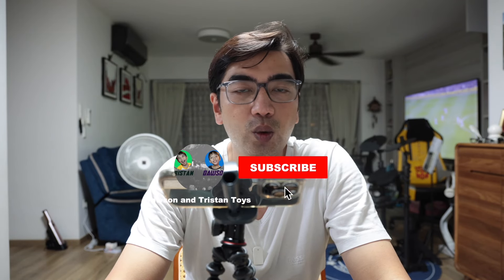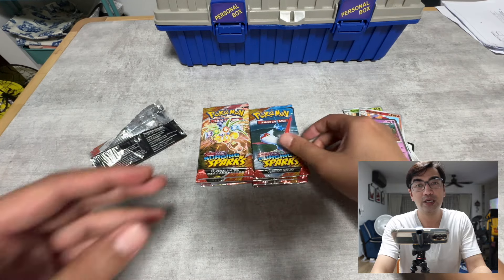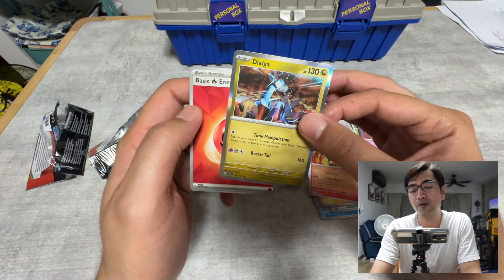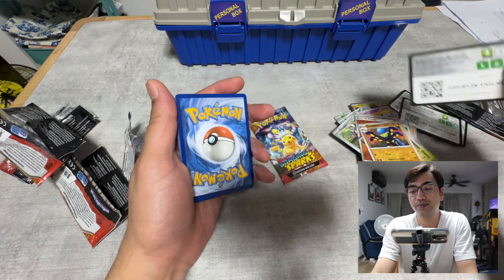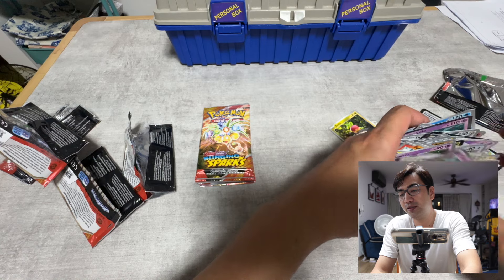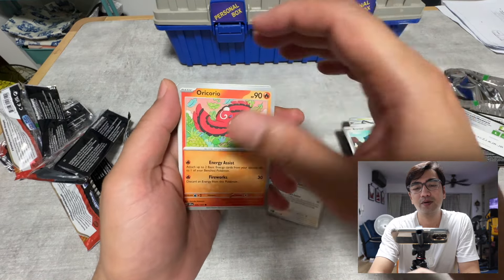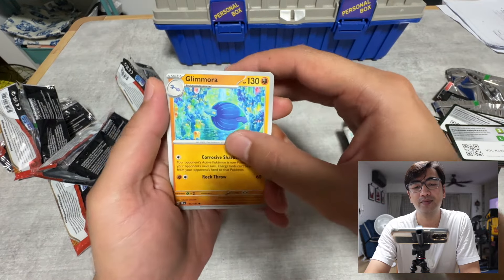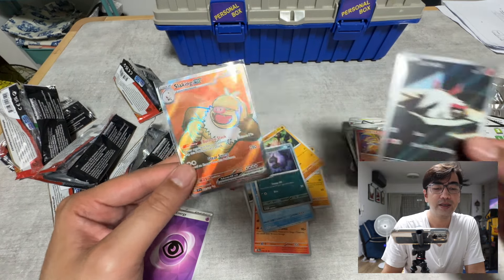SURGING SPARKING LOOSE PACKS Opening! Will it better than an ETB?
In this video, I bought 12 loose packs of Surging Sparks from a shop handpicked by myself. Can we do better this time?